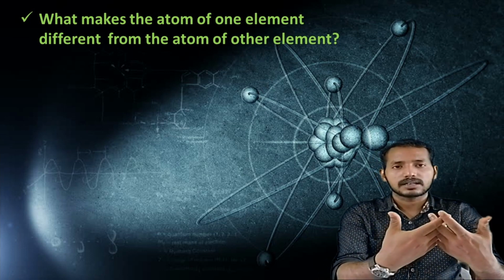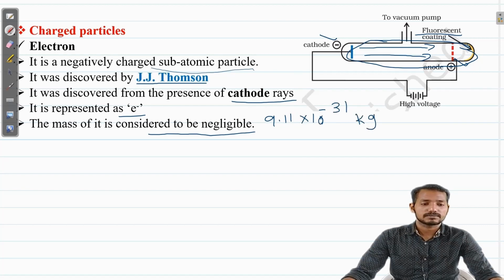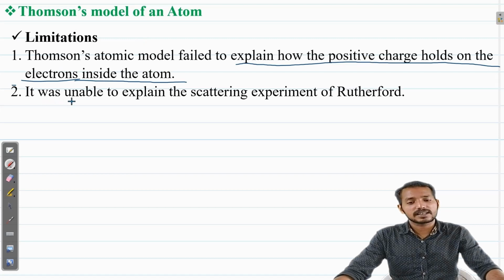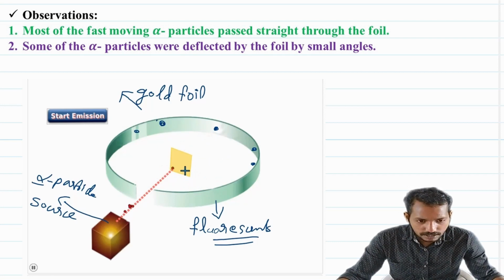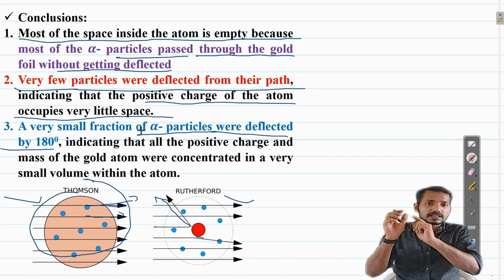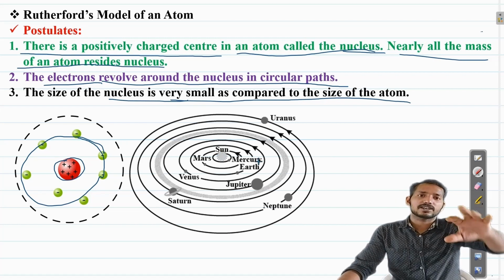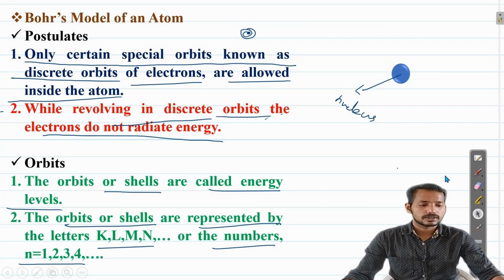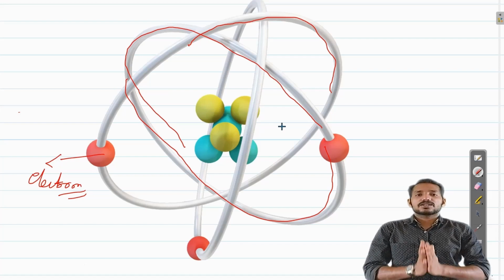Class 9 Science - Chapter 4 _ Structure of the Atom | Part 1